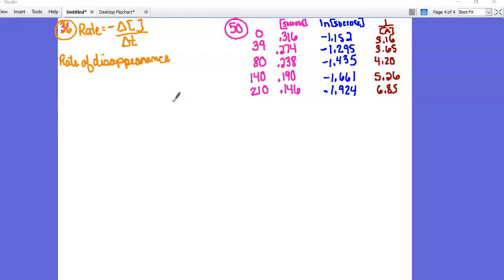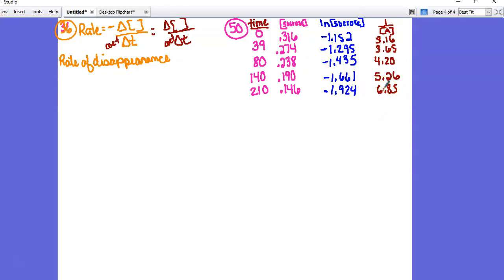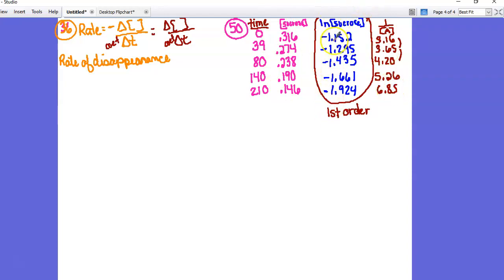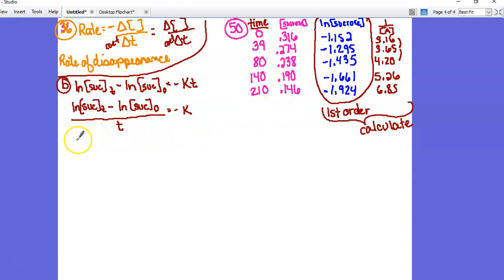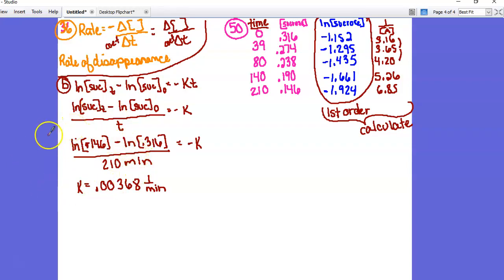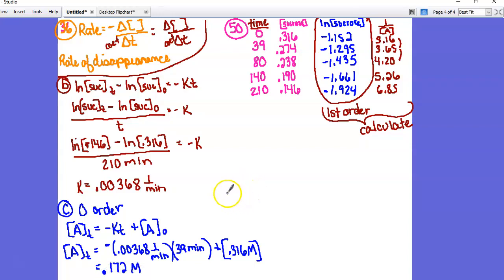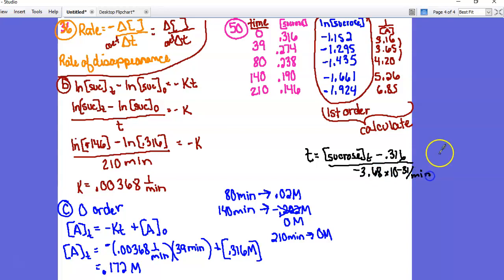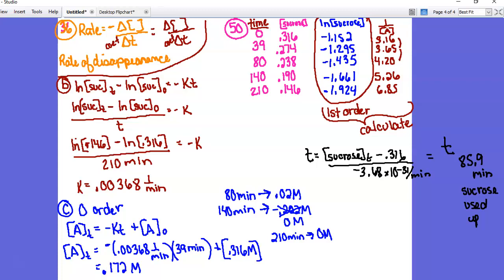Mush Easier approach to #50.